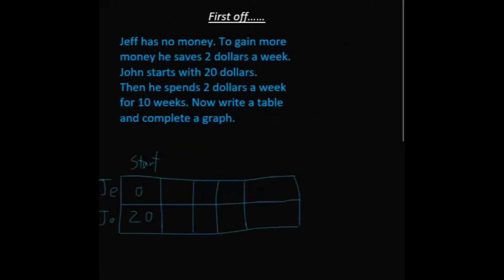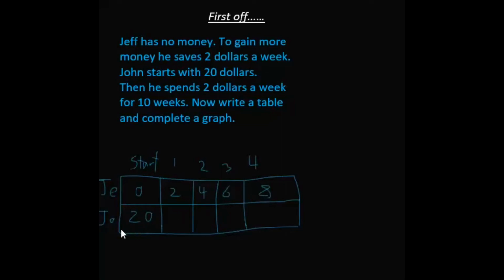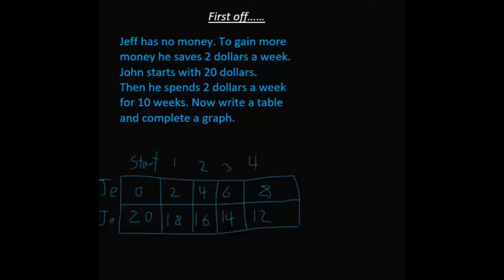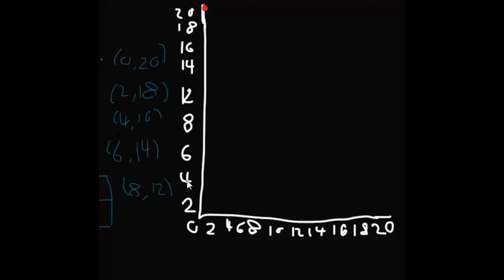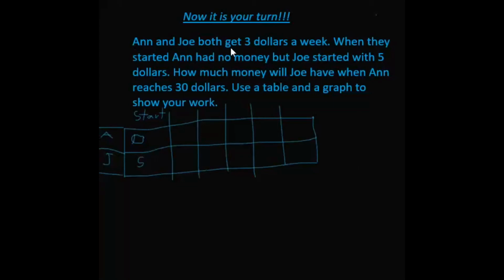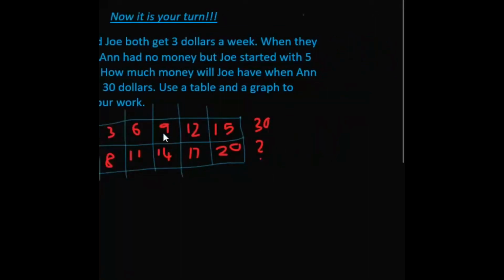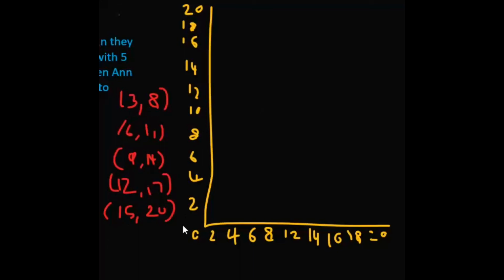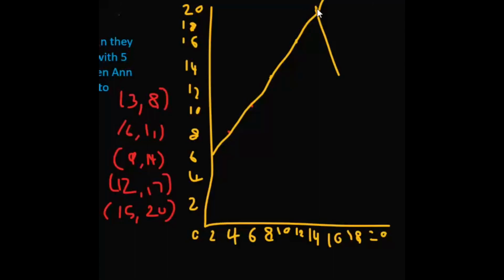16-03: More Patterns and Graphing | 5th Grade | SS Multimedia